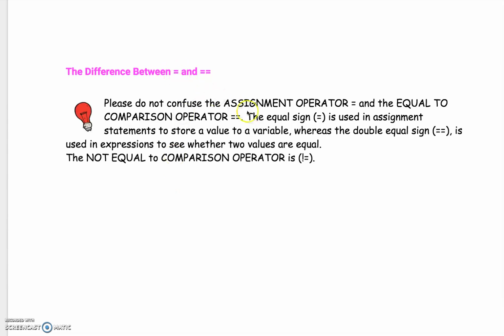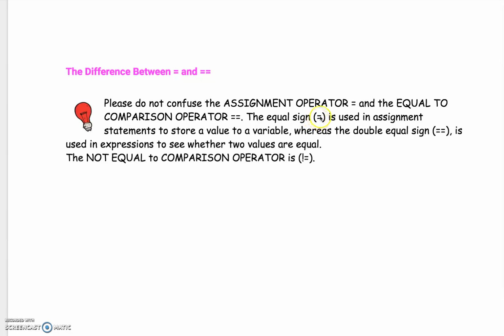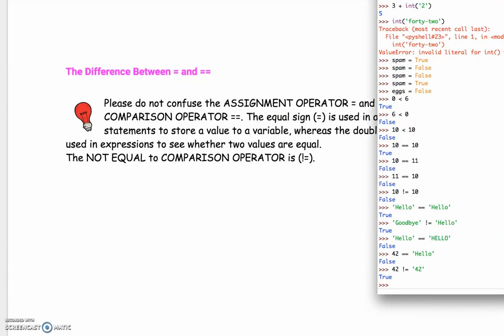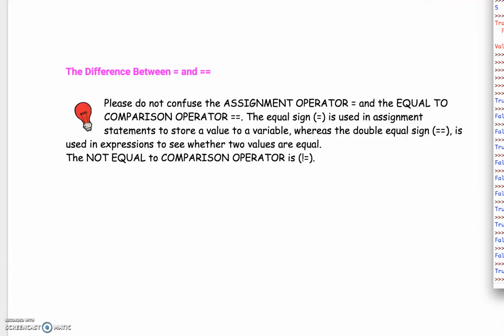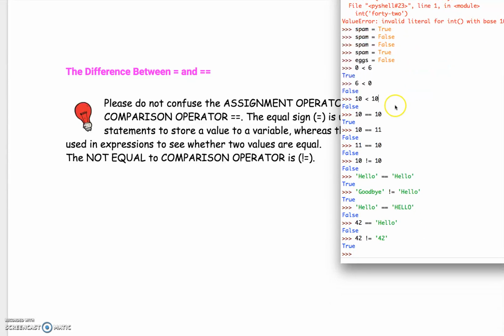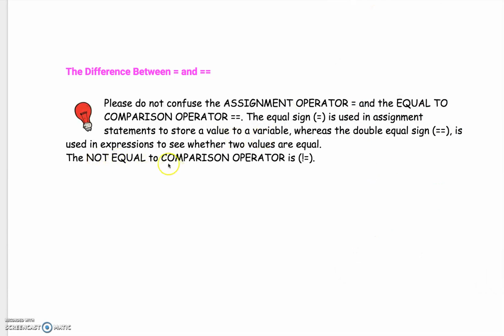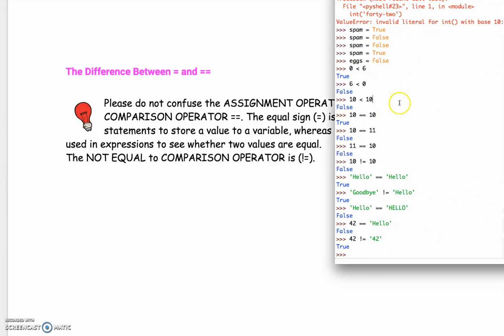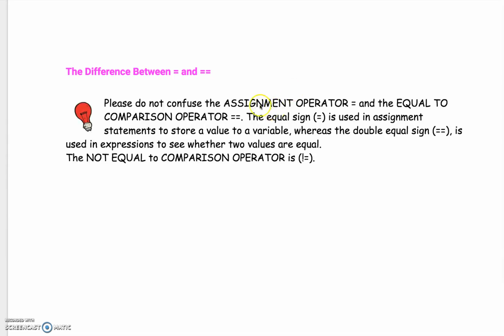Python Programming: What is the difference between = and ==?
This video explains the difference between the Assignment Operator (=) and the Equal to Comparison Operator (==).